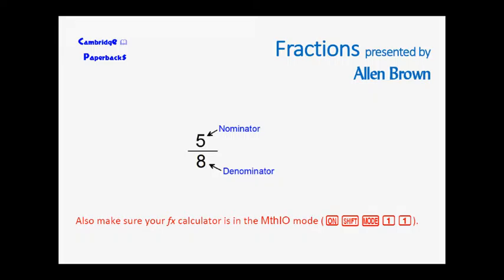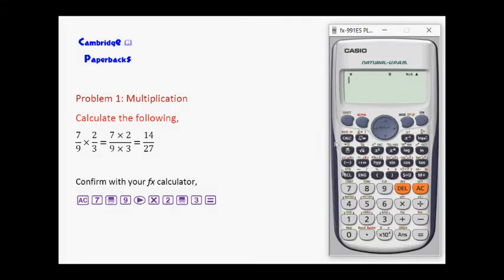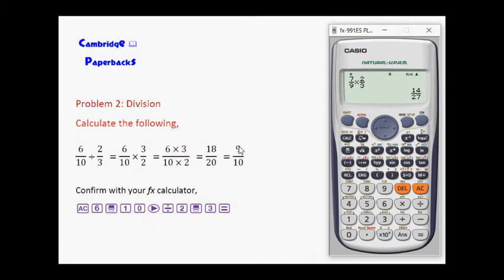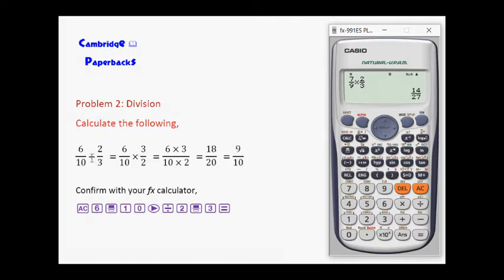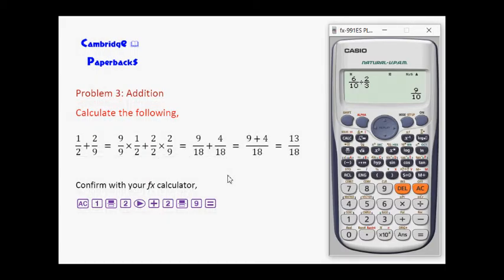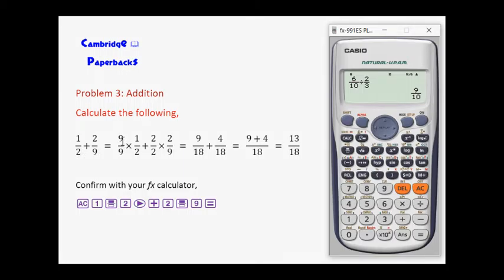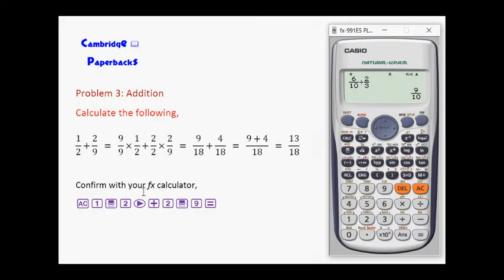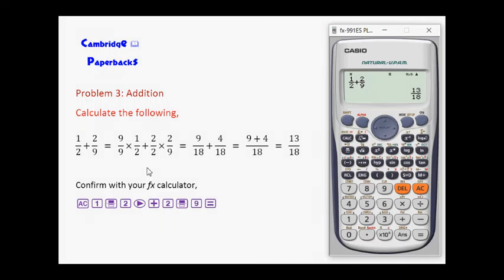Solving difficult fractions on Casio fx calculator | Part 1a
Learn how to solve difficult fractions on your scientific calculator. (part 1a)

Watch the first part of our video series on solving difficult fractions on your scientific calculator

The Cambridge Maths Method aims to make the learning of mathematics easier. It can show every maths student, doing either GCSE or A-level, how to harness the full power of their scientific calculator.